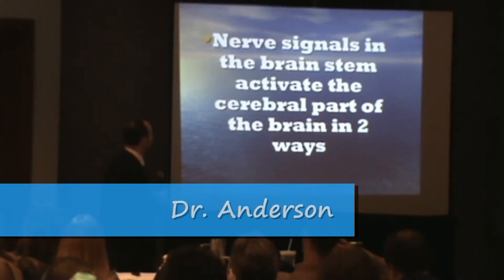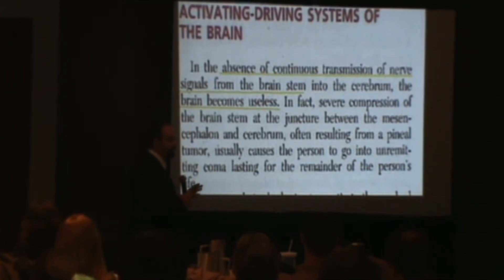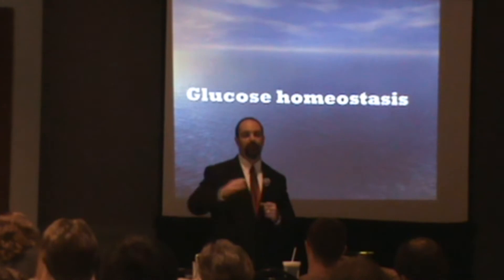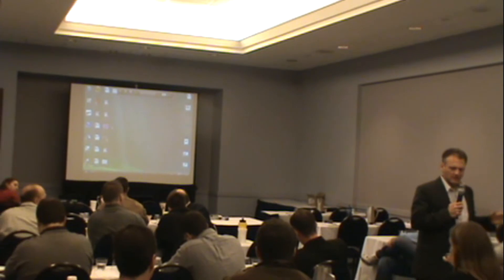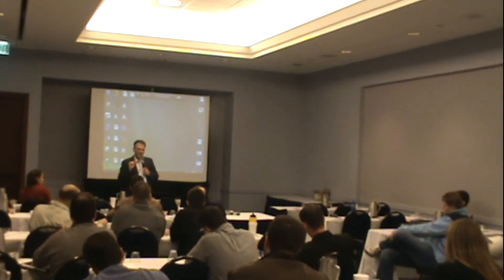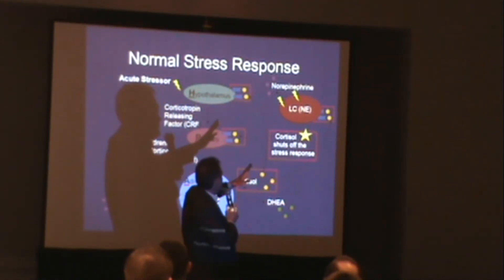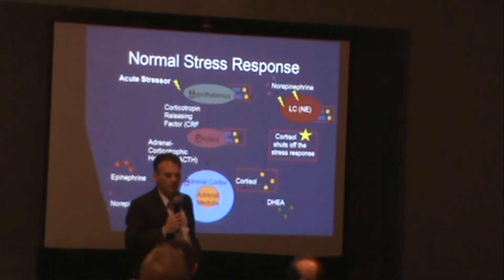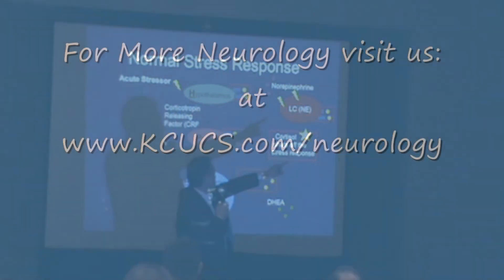KCUCS Neurology Seminar.wmv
Upper Cervical Neurology:
The KCUCS program has placed emphasis on Upper Cervical Neurology, making it a vital portion of the KCUCS Certification Program. For more detailed information on Upper Cervical Neurology presented through the KCUCS program refer to the KCUCS Neurology notes found